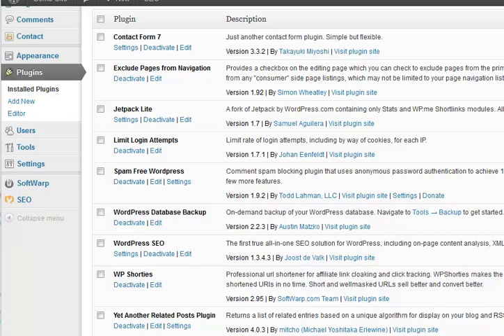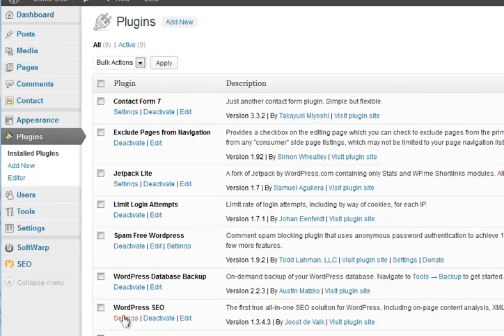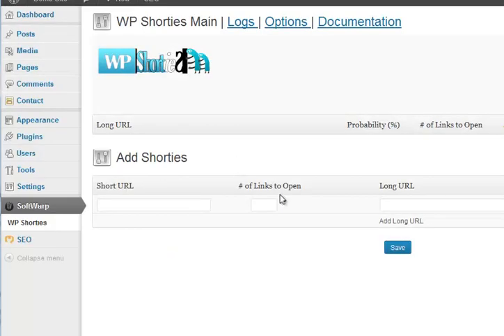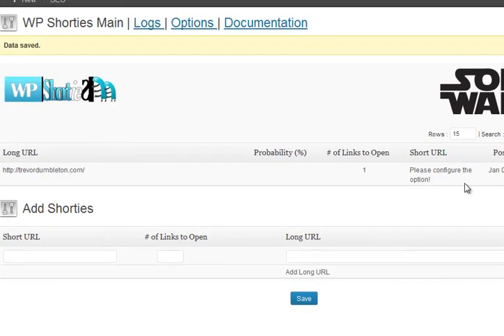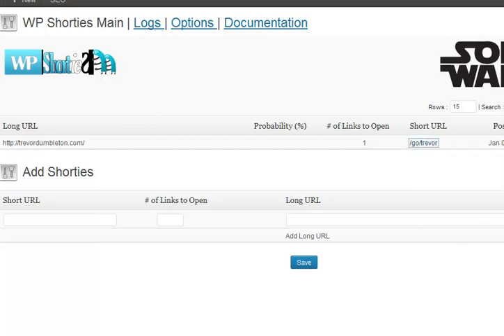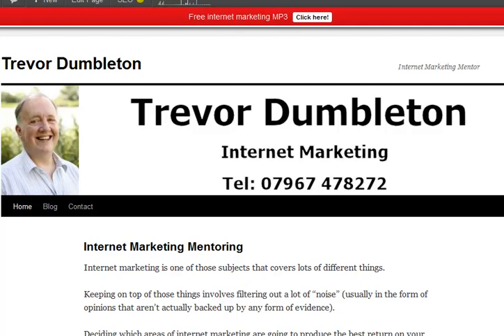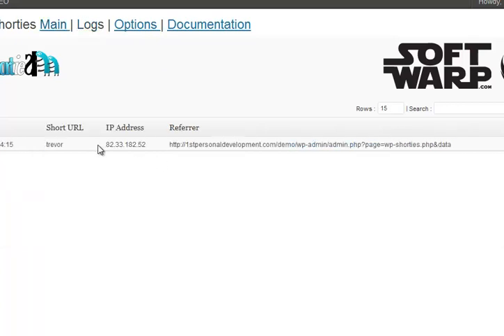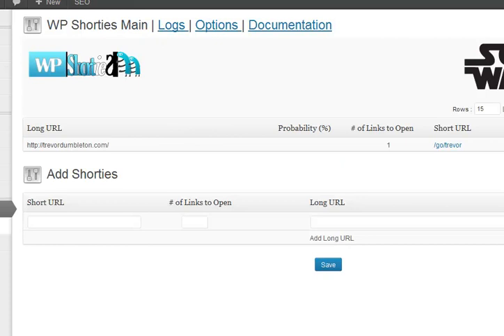Part 8 - Changing settings for plugins, part 3